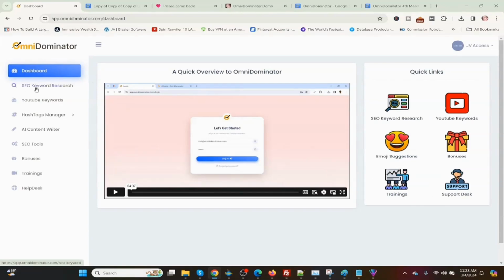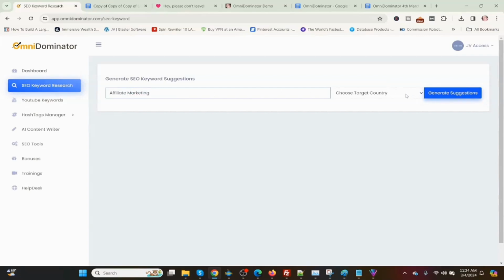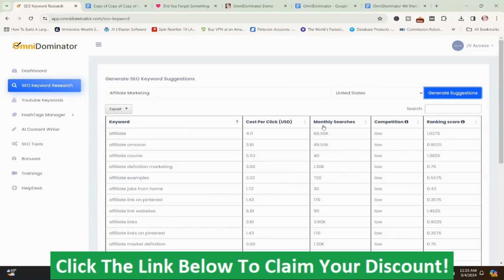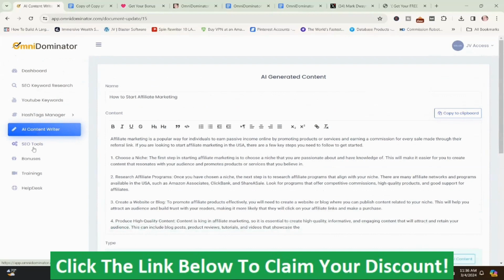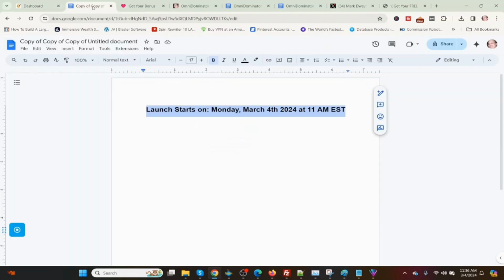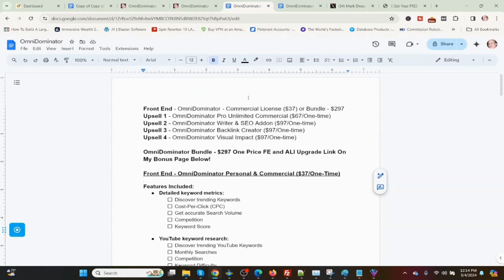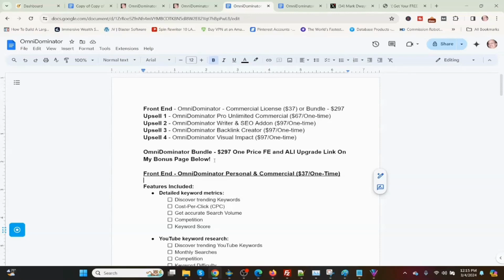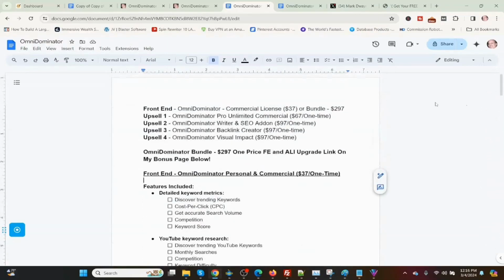OmniDominator Review - OmniDominator Reviews and Demo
OmniDominator Review

OmniDominator Review

OmniDominator Review + 4 Bonuses To Make It Work FASTER!

OmniDominator Review + (Bonus Worth $997)

The video is showing OmniDominator Review OmniDominator but also tries to cover the following subject:
- OmniDominator Review
- OmniDominator Reviews
- OmniDominator

One thing I noticed when researching details on the OmniDominator Review - OmniDominator was the absence of pertinent information.
Omni Dominator Review OmniDominator is a subject I know something about. This video for that reason should be relevant and of interest to you.
Follow our video clips regarding the OmniDominator Review OmniDominator and also various other similar subjects on
Did this video assist you if you were searching for more info about OmniDominator Review or OmniDominator Review and OmniDominator?

Our goal is to help you make the best purchasing decisions, however, the views and opinions expressed are ours only. As always, you should do your due diligence to verify any claims, results, and statistics before purchasing.

OmniDominator Review - Omni Dominator Reviews and Demo